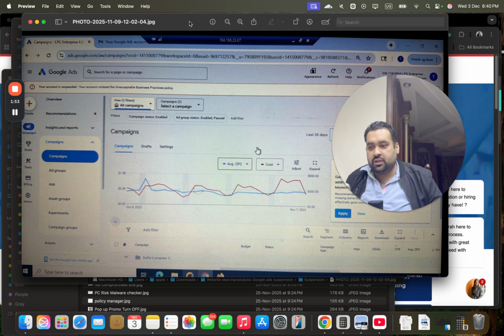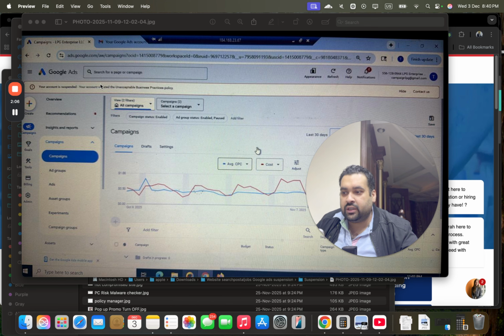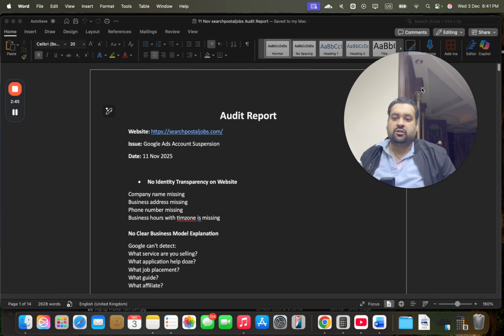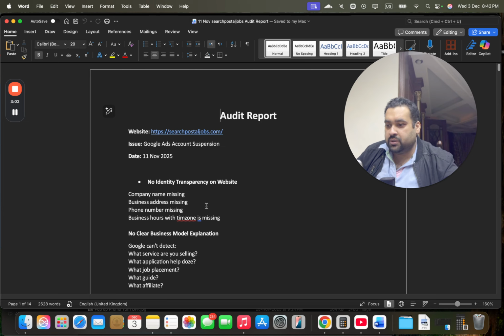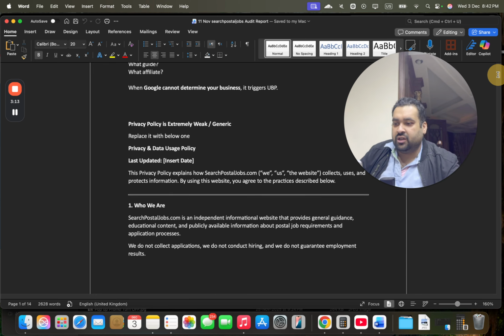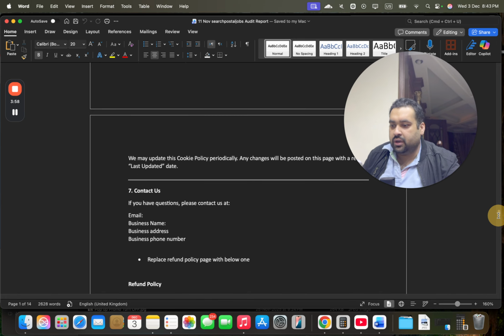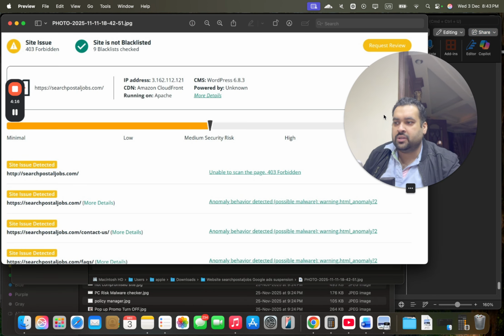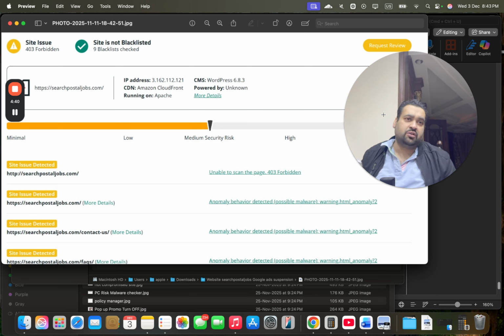Google Ads Account Suspended for Unacceptable Business Practices | Full Restoration Case Study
👇 IN THIS VIDEO:

After restoring hundreds (even thousands) of suspended accounts, I can confidently say that Google takes policy violations very seriously – especially when it comes to Unacceptable Business Practices, Misrepresentation, Circumventing Systems, and Suspicious Payments.

In this detailed Google Ads suspension restoration case study, I walk you through how we successfully reactivated a Google Ads account suspended for “Unacceptable Business Practices”.

Inside this video, you’ll see:

The exact suspension message the client received

Why accounts get flagged for Unacceptable Business Practices, Misrepresentation, Circumventing Systems, Compromised Site, Malware, etc.

How we used our internal compliance checklist + Google Partner support to build a strong appeal

The website audit process: identity transparency, business model clarity, legal pages, privacy policy, terms, refund, cookies, disclaimer, cancellation policy and more

Why generic templates with “insert date” and weak policies can trigger or support suspensions

How we checked Google Search Console, malware scans, broken links, and technical issues

How the case moved into Advertiser Verification, failed multiple times, and how we finally got it approved with our dedicated Google manager

Live proof of the account reactivation email, and the account running again without suspension, with ads eligible and spending

We also show:

Our method of using test ads on internal test accounts before going live

The final unsuspended account view, with no suspension notifications and active campaigns

💼 Need Help With Suspensions or Compliance?
We are a full-fledged Google Partner digital marketing agency.

We help with:
✅ Google Ads account suspensions & restorations
✅ Google Ads disapprovals (Compromised Site, Misrepresentation, Circumventing Systems, Unacceptable Business Practices, etc.)
✅ Google Merchant Center suspensions
✅ Google Business Profile suspensions
✅ Bing Ads suspensions
✅ Google Ads audit, setup, and ongoing management
✅ Website & Shopify design + compliance optimization

You can tweak seconds slightly while uploading, but this fits your flow:

0:00 – Introduction & My Suspension Experience

0:18 – Types of Google Ads Suspensions (Common Policy Violations)

0:47 – When You Should Watch This Case Study (Mistaken Suspension)

1:10 – Our Role as a Google Partner Agency & Services

1:27 – Case Overview: Client Website & Suspension Error

2:01 – New Policy: Limited Access After Suspension (Client Manager Issue)

2:30 – Reading the Unacceptable Business Practices Suspension Notice

2:58 – Start of Audit: Identity & Business Model Transparency Issues

3:35 – Weak Privacy Policy, Generic Templates & Compliance Gaps

4:05 – Fixing Legal Pages: About Us, Disclaimer, Cancellation, Cookies, Refund, Terms

4:36 – Deep Compliance: Malware Scans, Technical Checks & Other Risk Factors

5:06 – Reviewing Google Search Console, Broken Links & Website Optimization

5:36 – Google’s Email: Account Under Further Review & User Safety Focus

6:07 – Advertiser Verification Phase & Multiple Failures

6:21 – Involving Dedicated Google Manager & Getting Verification Approved

6:45 – Final Email: Account Reactivated & Policy Compliance Confirmed

7:01 – Showing the Live Compliant Website & Cross-Checks

7:26 – Our Internal Test Ads Method Before Client Goes Live

7:54 – Live Account Review: No Suspension Errors & Ads Eligible

8:28 – Confirmation: Account Spending & Running Normally

8:40 – Our Services: Suspensions, Audits, Setup, Web & GBP Optimization

9:01 – Call to Action: Hire Us via Description Link & Outro